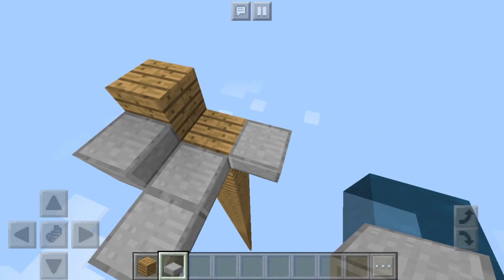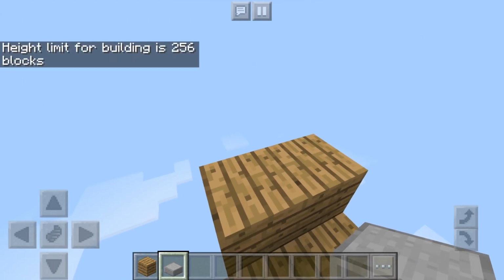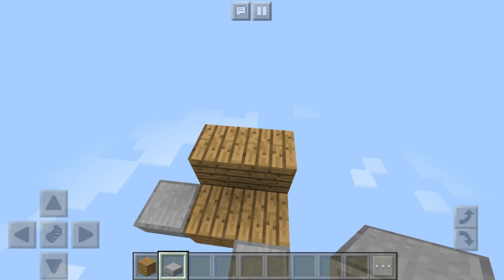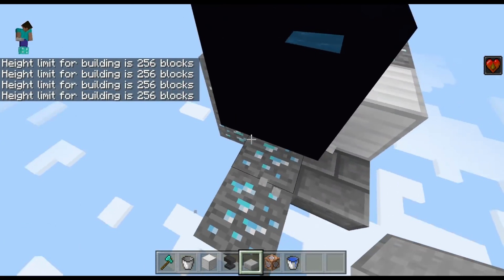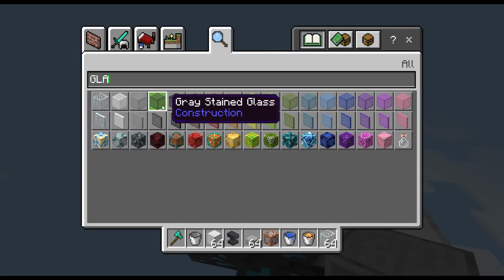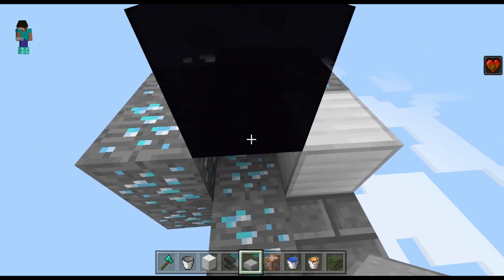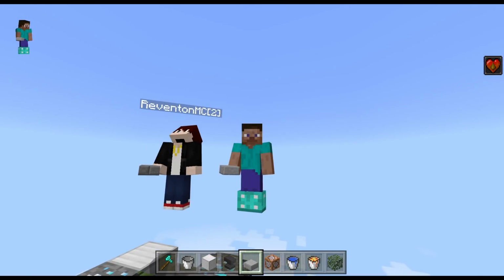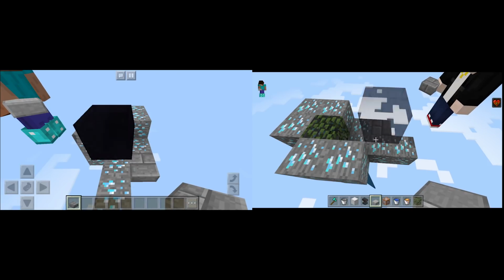The weirdest "block" in Minecraft PE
■■Want to share this Command block creation or this mod?■■

^Summary: give credits
■■■■■■■■■■■■ Music(s) used ■■■■■■■■■■■■■
    ) Darude Sandstorm